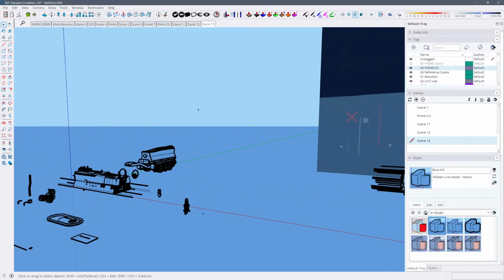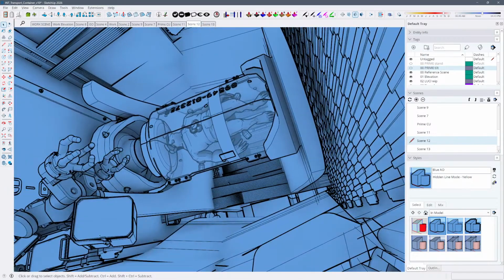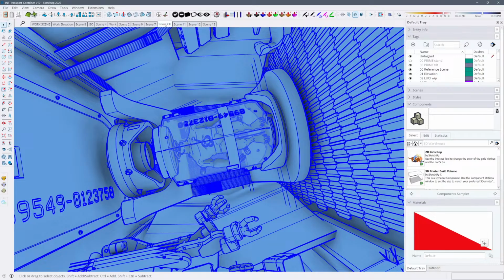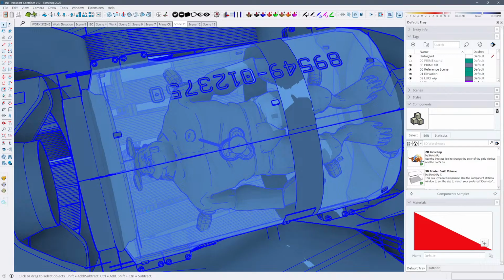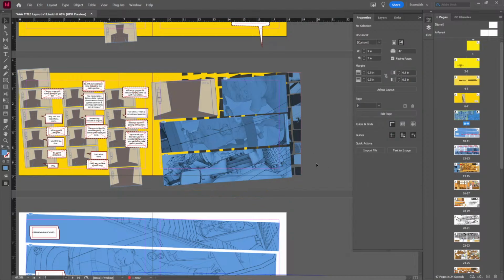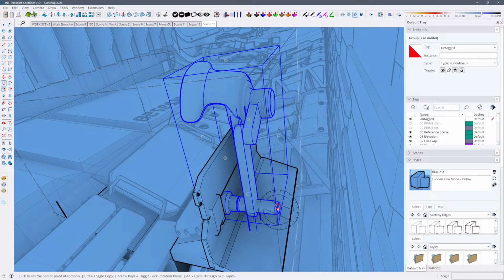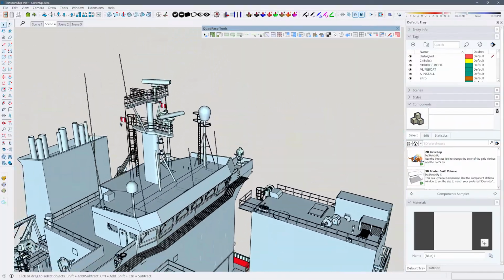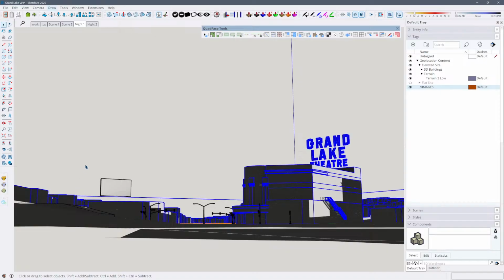SketchUp Scene- The Opening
Today we're working on the opening scene for my graphic novel.

What is this for?
This is one of the many assets that I am building for my graphic novel, AAA Title.

The main character, Prime, is a creature who pilots this vehicle as he navigates a vast, desolate, and war-torn landscape. He finds himself caught in a battle against future machines, aided by a beleaguered ancient AI known as LUCI.

If you ever wondered what it’s like to dive into a 3D program and design crazy vehicles, creatures, and worlds, this might be the channel for you.